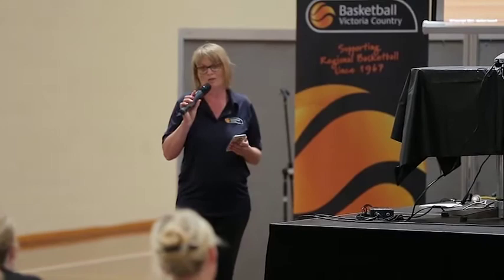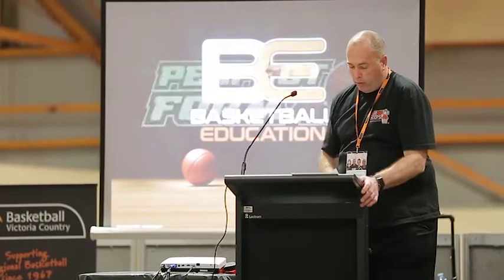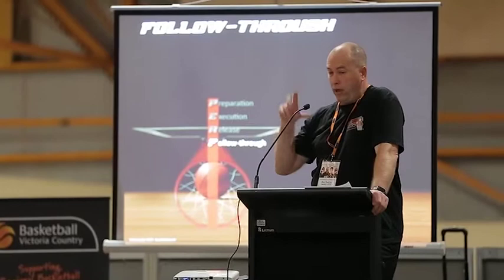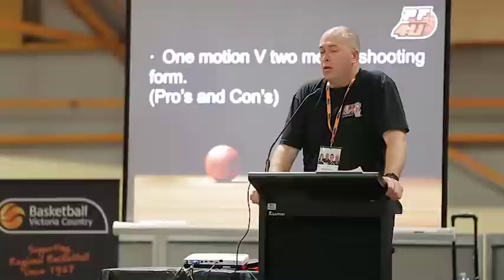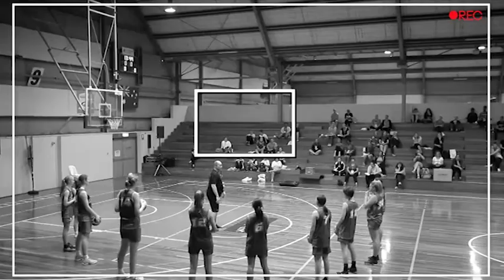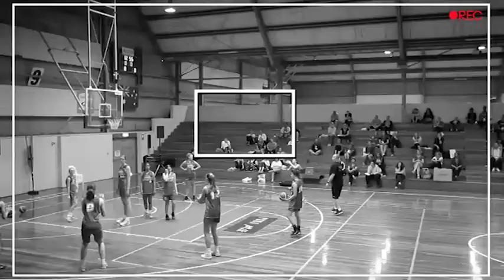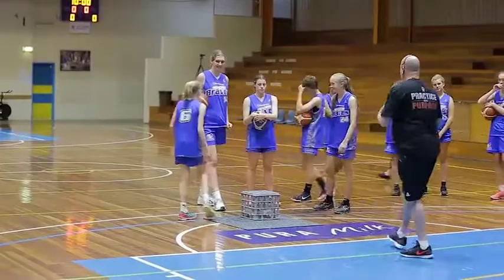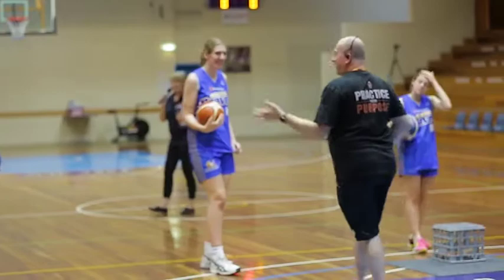2017 Basketball Victoria Country Female Coaching Clinic | Phil Shelley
2017 | Basketball Victoria Country provided a cluster of coaching resources for our up-and-coming coaches to learn off. Next up, session three with Phil Shelley.